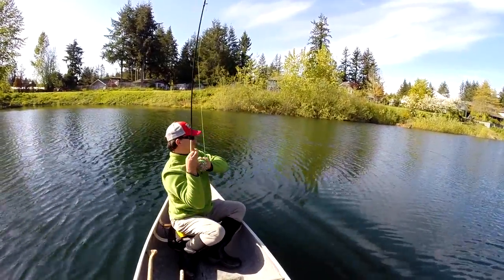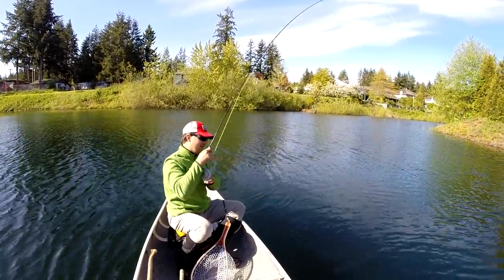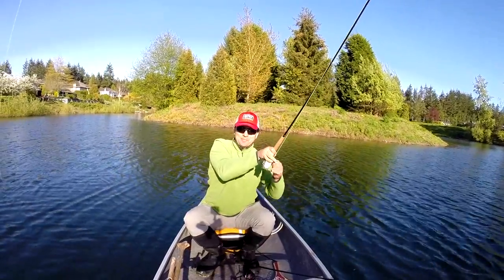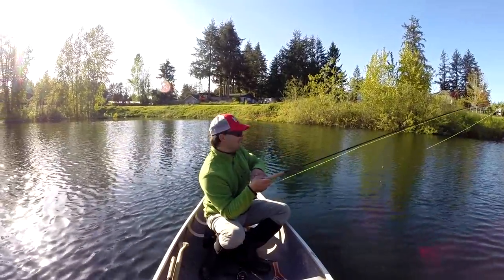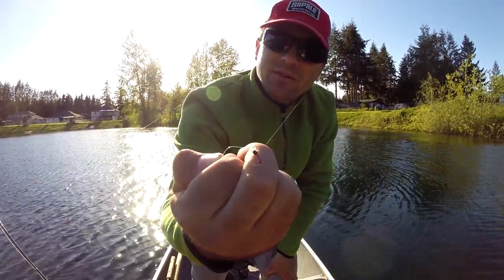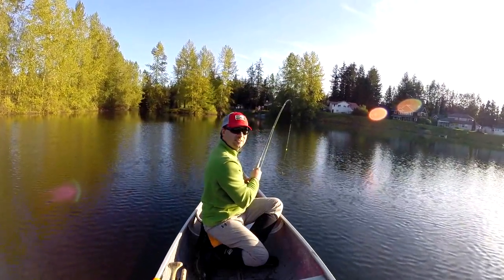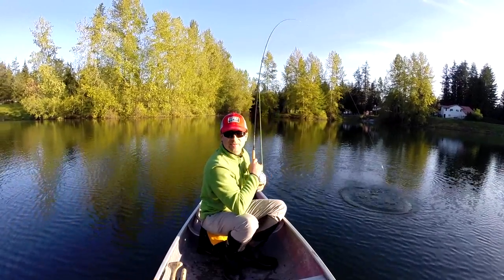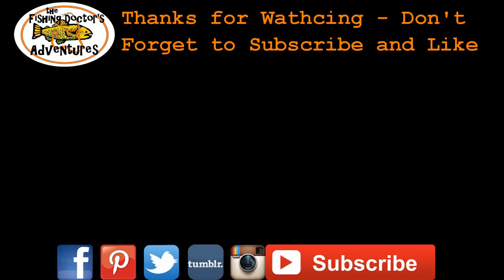Fly Fishing Rainbow Trout when Chironomid Slows Switch to Balanced Micro Leech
Two great patterns for the open water season in British Columbia are the Chironomid and the micro leech or balanced leech.  Seems the Interior trout are heavy insect feeders and these patterns will help put you on more fish.  Try to find flat areas where fish are cruising.  Earlier in spring they will be up shallow but as water temps warm you can find them in deeper water still eating chironomid larvae.